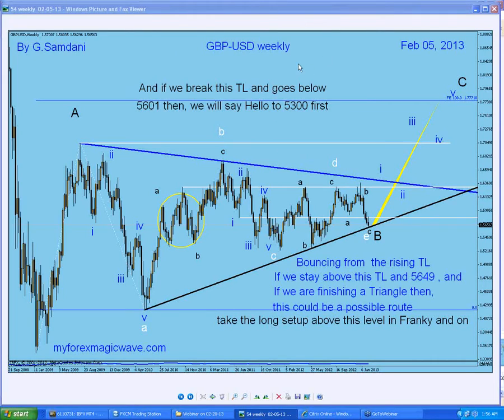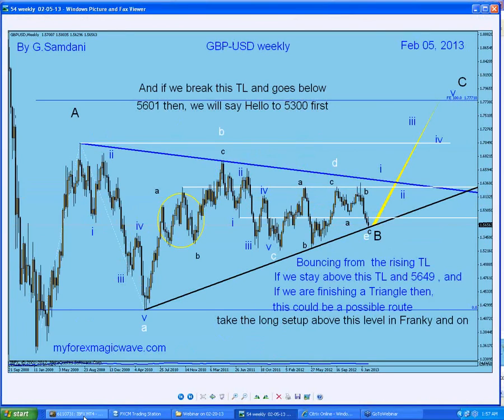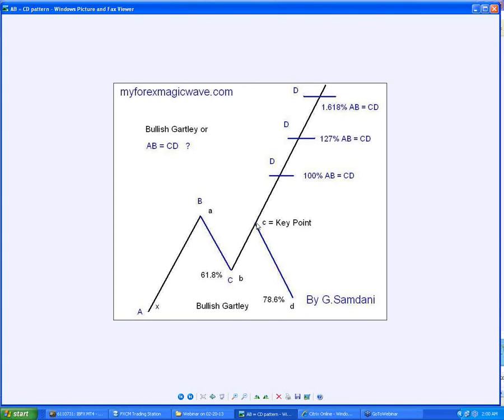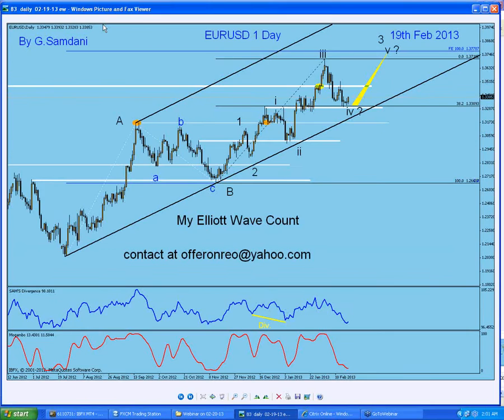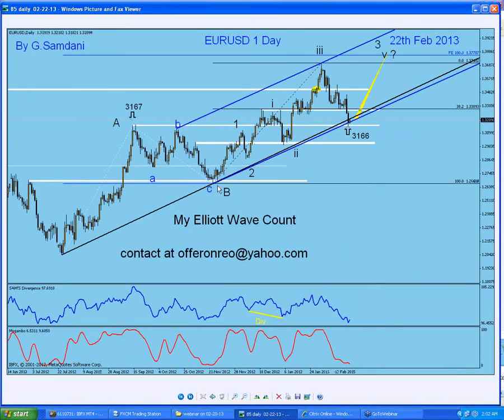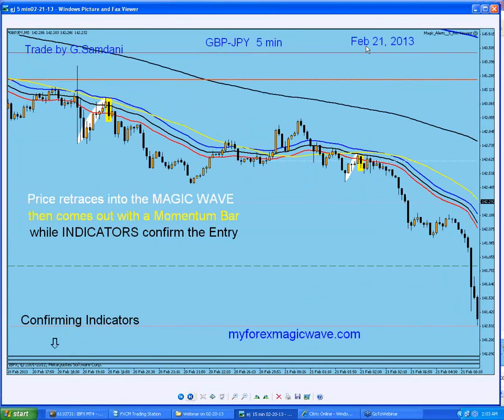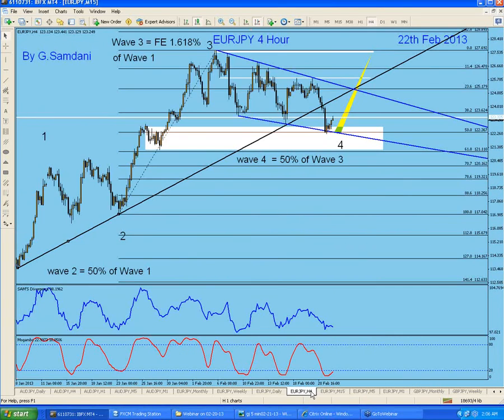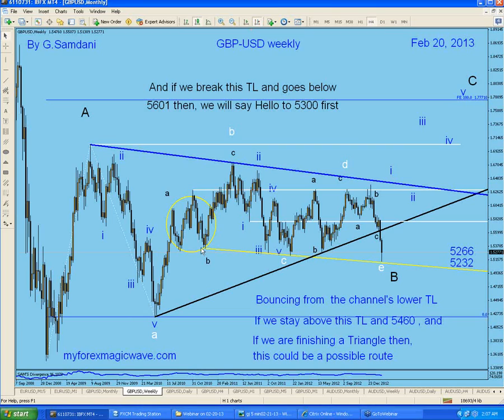My Forex Magic Wave. Recap of last week's trades and trade setups. By G. Samdani